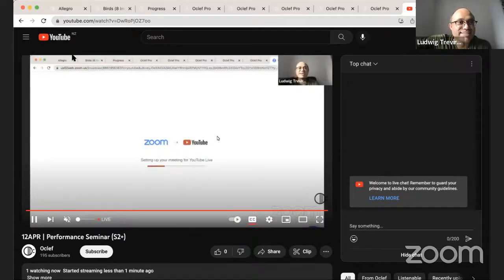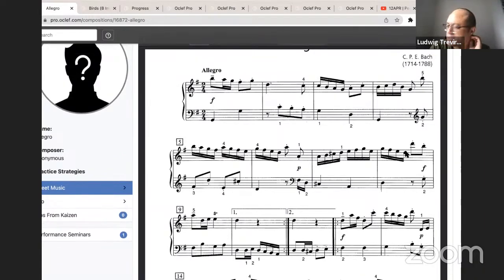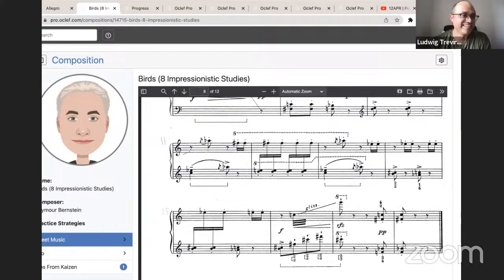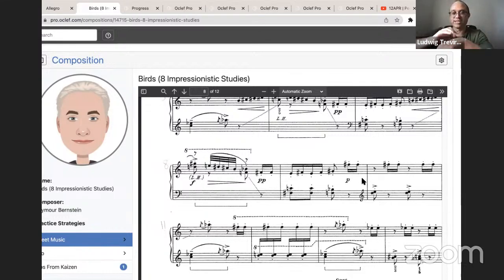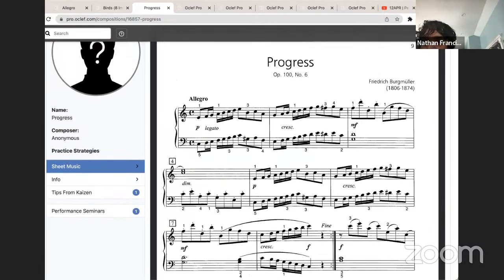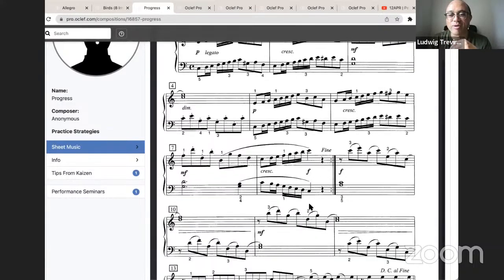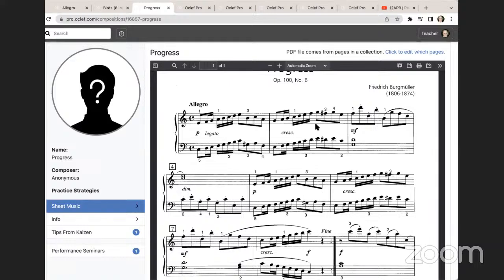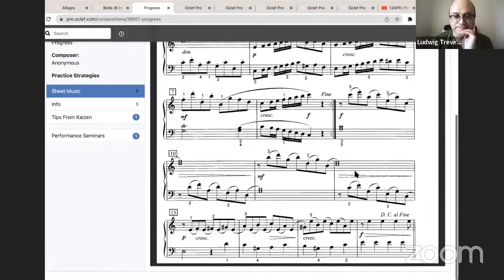12APR | Performance Seminar (S2+)